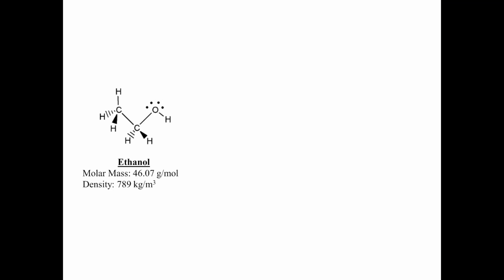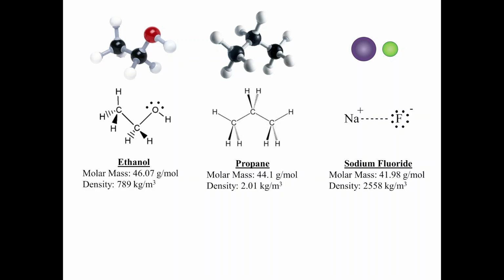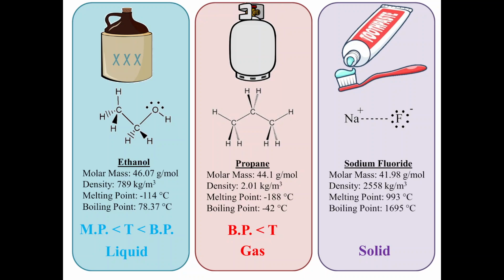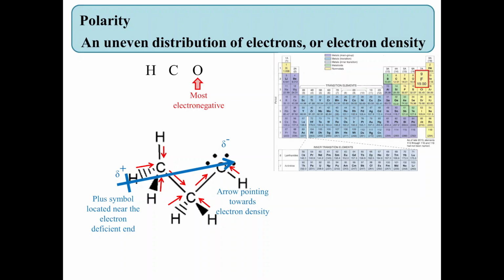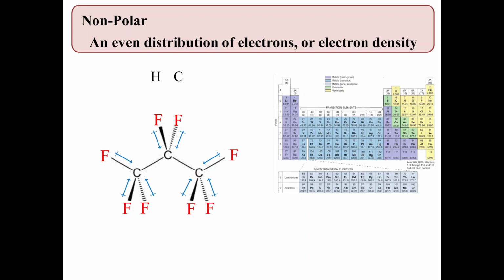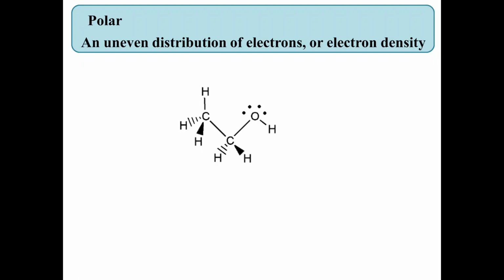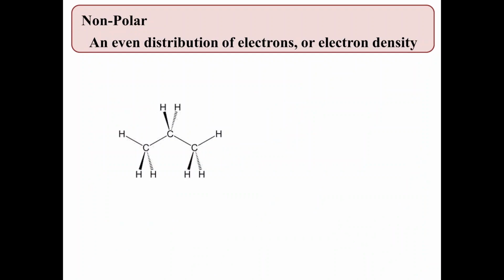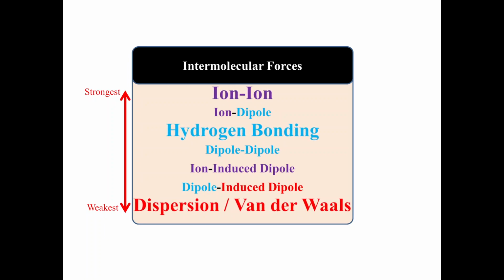Polarity - Content With Content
We discus Intermolecular forces with a focus on Polarity.  Phases of matter, hydrogen bonding, dispersion, and ionic bonds are also briefly talked about as well.